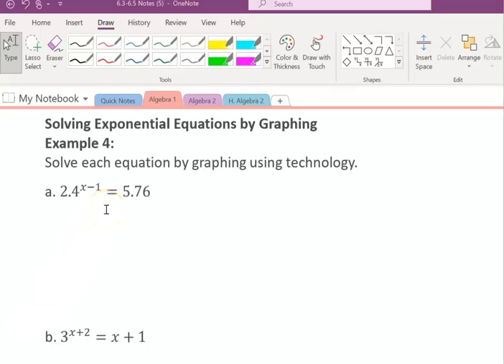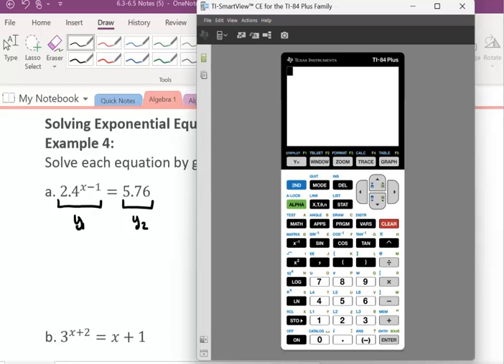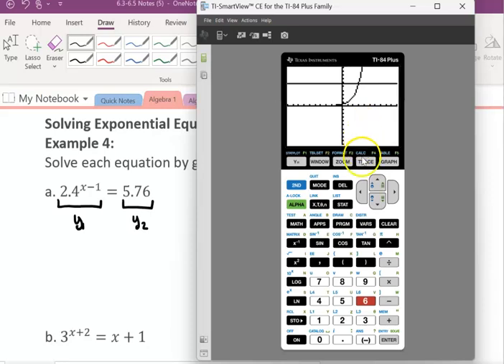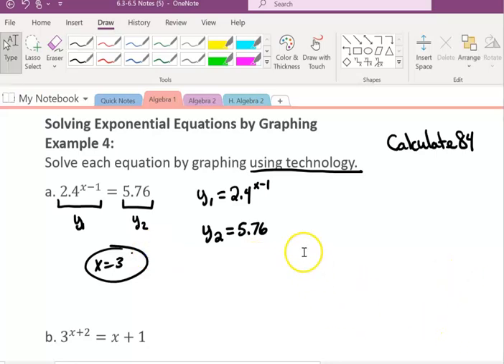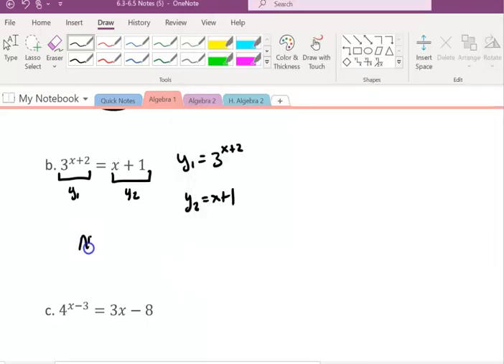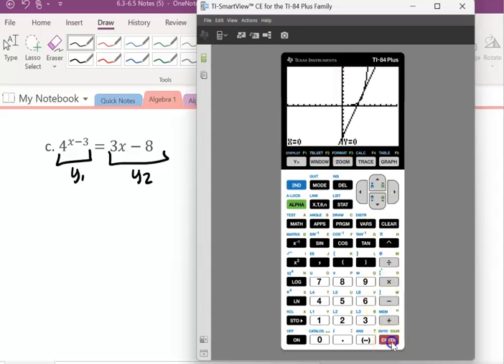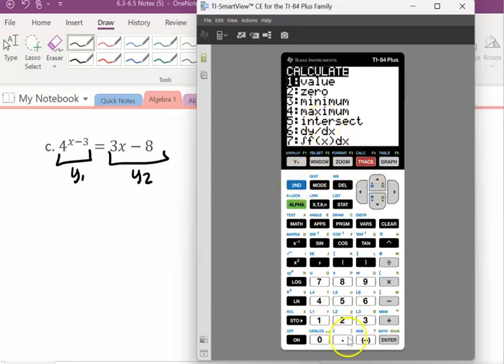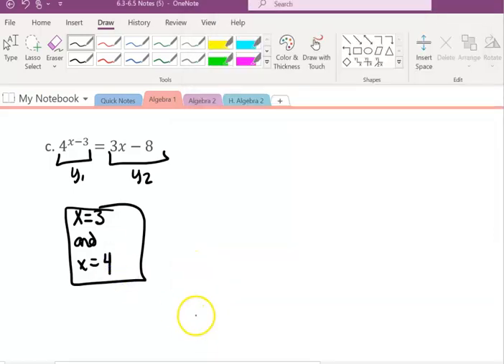Alg1 6.5 Ex. 4 Video Notes